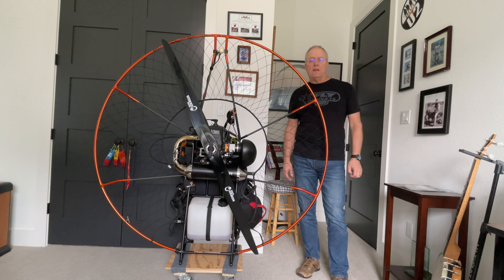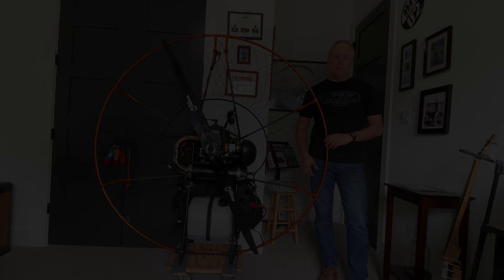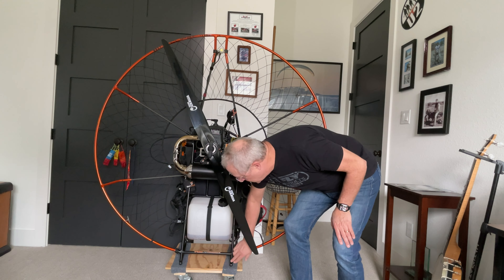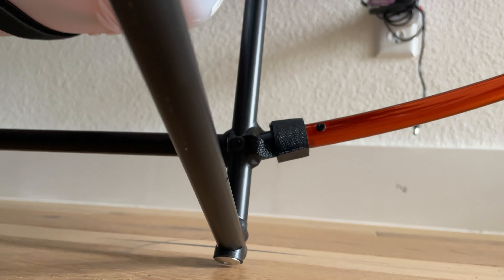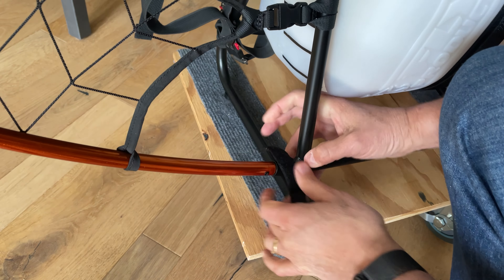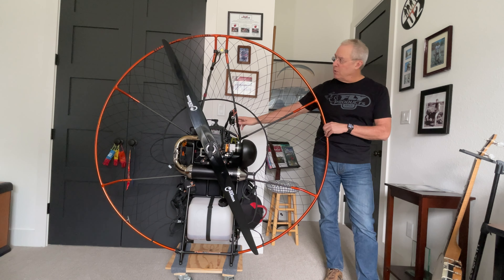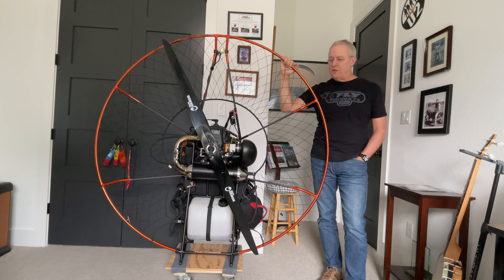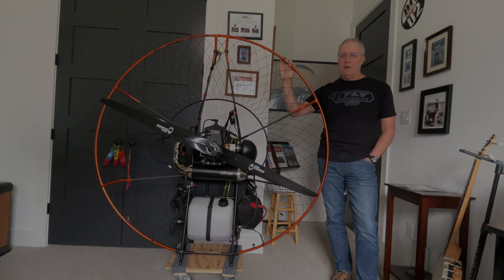Fly Products Eclipse Paramotor 150cm Hoop Upgrade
Fly Products recently announced the release of a new hoop that is large enough to swing a 140cm prop. The announcement appeared mostly geared to the Eclipse with Moster engine. In checking with One Up Adventures the upgrade is available for the Atom 80 version as well.

For those of us with the Atom 80 version of the Eclipse, we can convert to the larger prop version by trading out the frame, hoop and of course buying the larger prop.

I decided to go for it and I am hoping for some increased thrust and possibly a little better fuel economy (if that’s even possible for the A80) for those longer flights.

This video describes the major differences in the frame, hoop, where they attach, etc.

A review of the upgrade in-flight will come once we get some decent air.